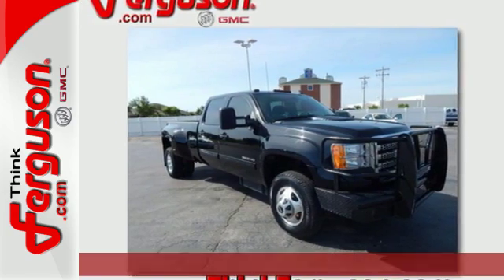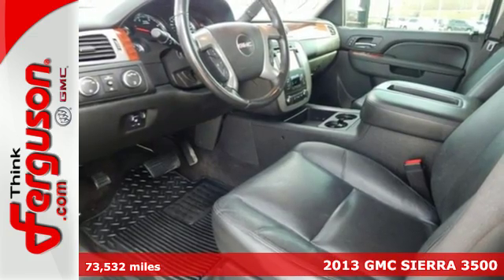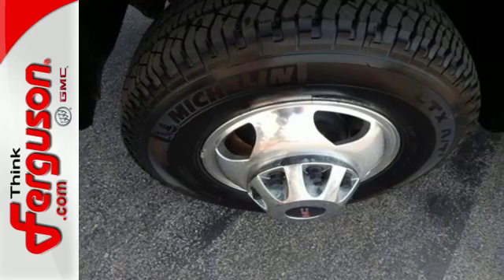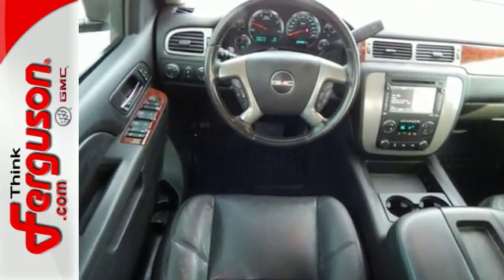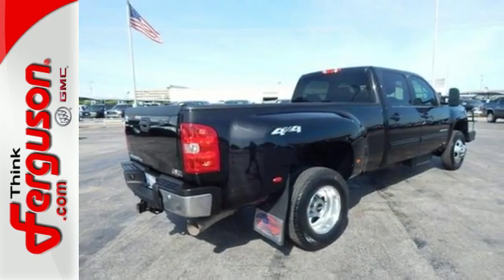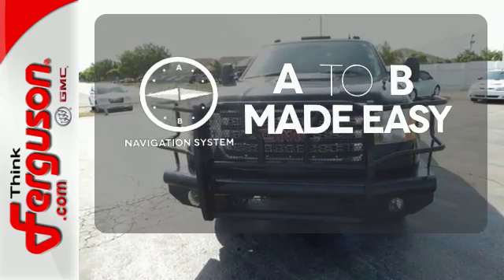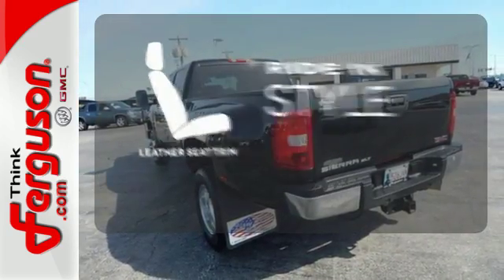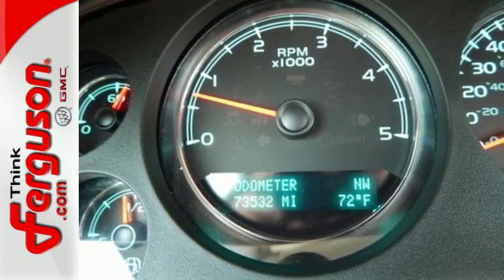Used 2013 GMC SIERRA 3500 Norman OK Oklahoma-City, OK G9116A - SOLD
Year: 2013
Make: GMC
Model: SIERRA 3500
Trim: SLT
Engine: 6.6 Liter 8 Cylinder
Transmission: 6 Speed Automatic
Color: Black
Interior: Black
Mileage: 73532
Stock #: G9116A
VIN: 1GT424C86DF167860

Address:
1015 North Interstate Drive